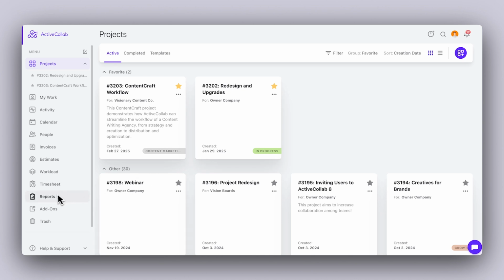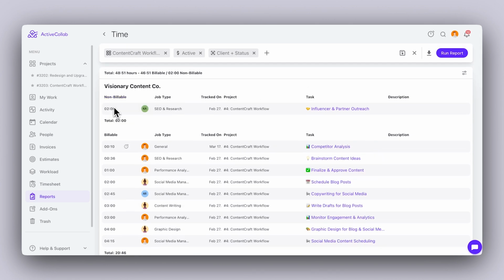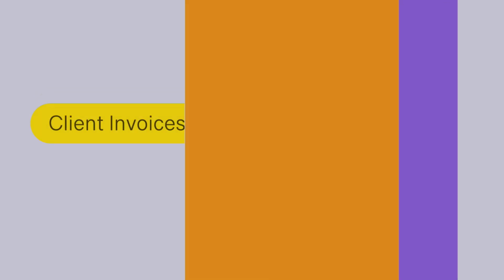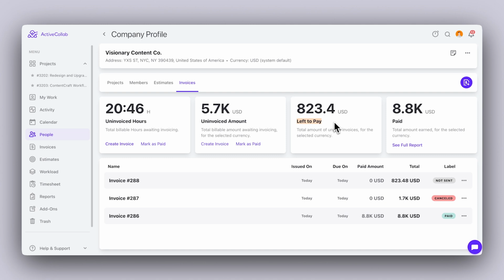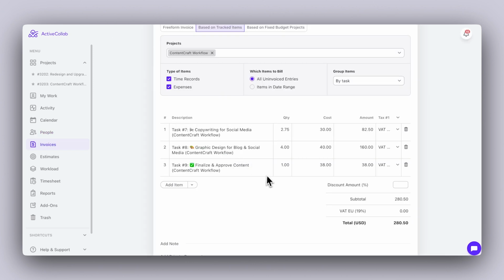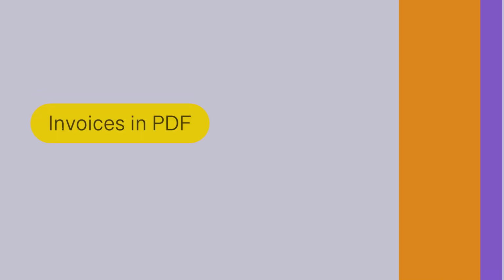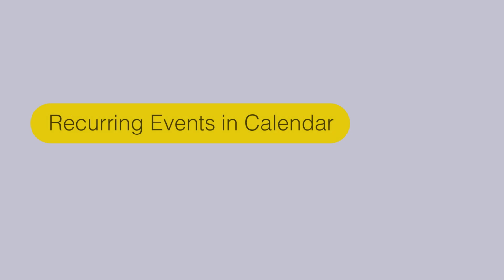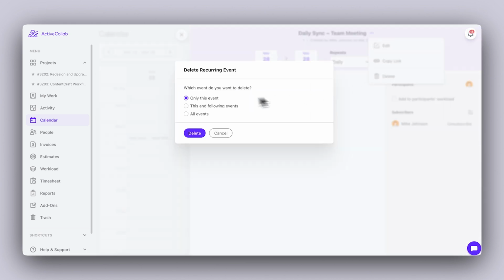March Recap: ActiveCollab 8 Rollout, Time Reports, Client Invoices, and Recurring Events in Calendar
March was a productive month at ActiveCollab. We made version 8 the only version available to most English-speaking accounts, we improved time reports, and upgraded Client Invoices tabs, as well as recurring event options in Calendar.

00:00 Intro
00:29 ActiveCollab 8 Rollout
01:15 Time Reports
02:07 Client Invoices
03:35 Recurring Events in Calendar
04:08 Outro